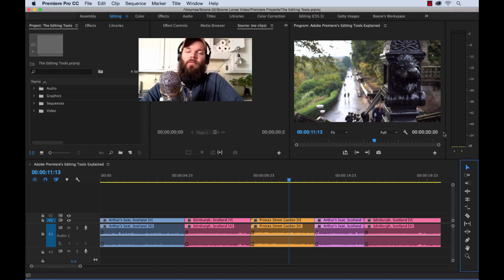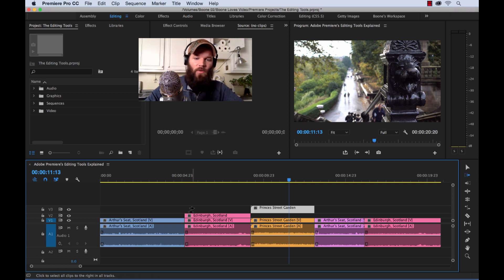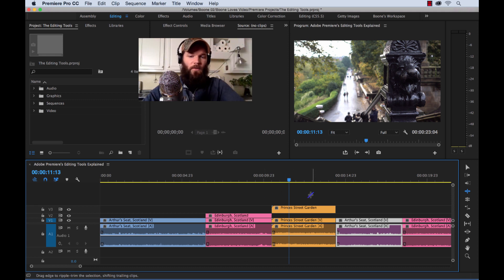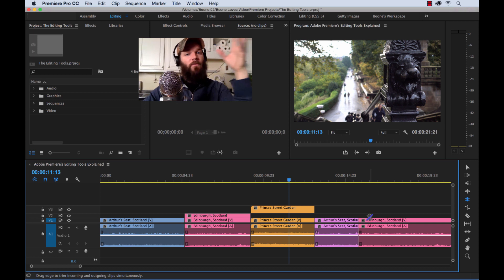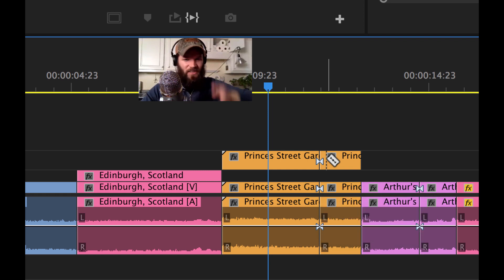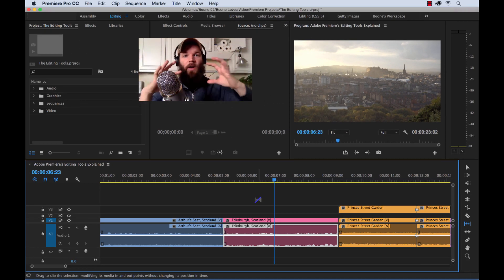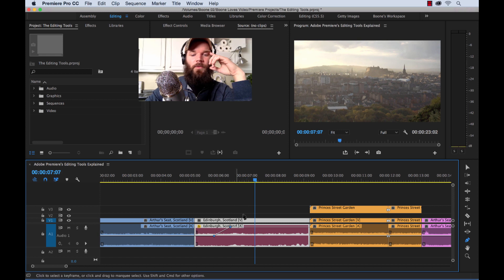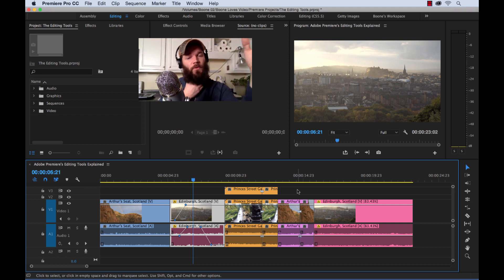Adobe Premiere's Editing Tools Explained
Learn how to use all of the Editing Tools in Adobe Premiere Pro CC 2017.